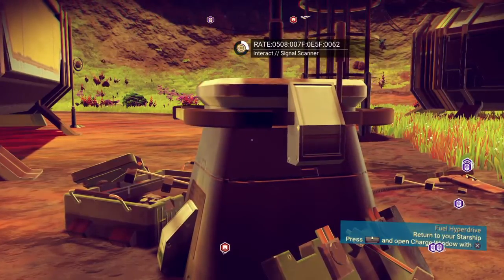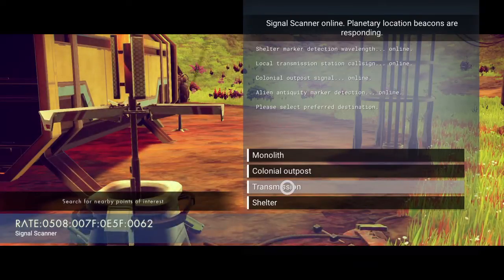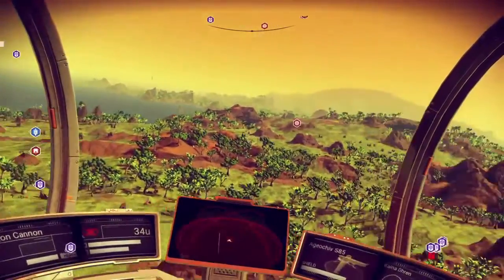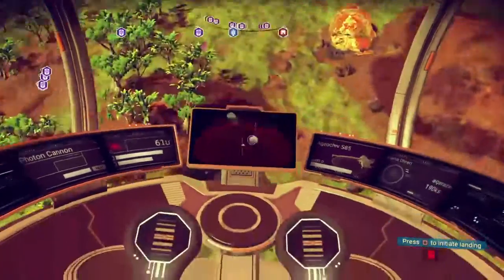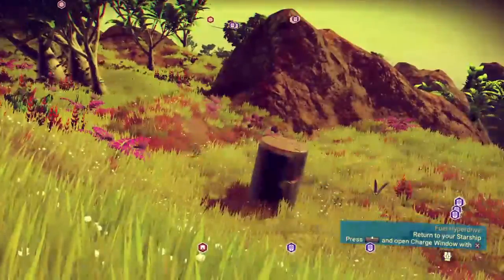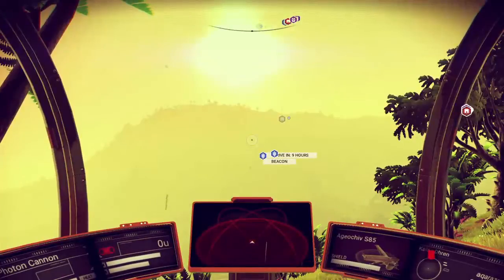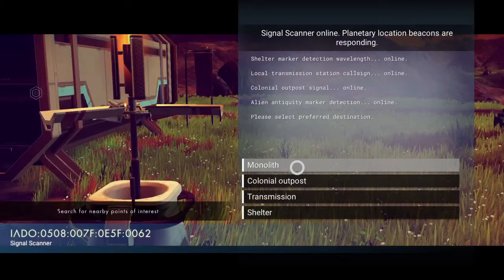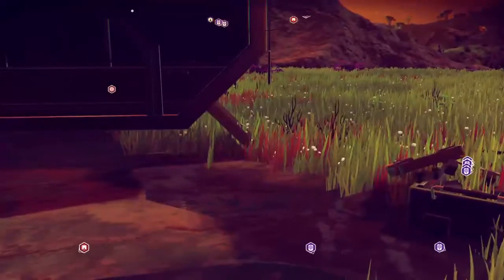Let's Play No Man's Sky! Outer Edge 03.03: Portal Hunting on Kaina Dhren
Let's Play No Man's Sky: Slow Lore / Story World exploration. Enjoy exploring the lore?

During livestreams, I can't see chat, so won't be able to respond there. But I'm the kind of explorer this game was born for. If watching me stream my first adventures sounds good to you, here we have it. And I'll definitely reply to comments under the videos.

Testing the idea of NMS as catalyst for our own stories, with an approach I'll call "deductive worldbuilding". Deduce the unknown from the known. Taking everything in the game (including wonky game mechanics) as storyworld given (from sparse simple aliens to countless rocky worlds). What happens when we run with it? Let's try it and see...